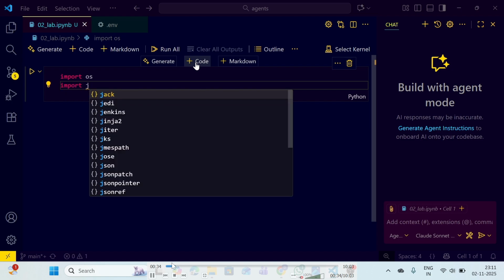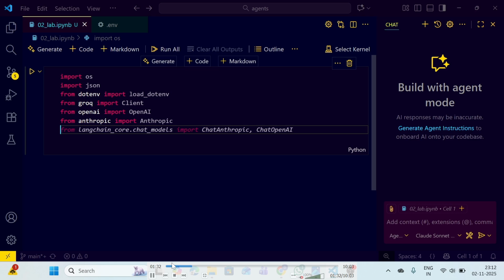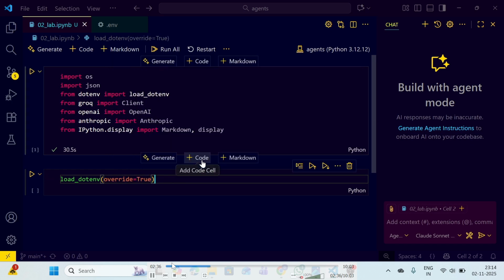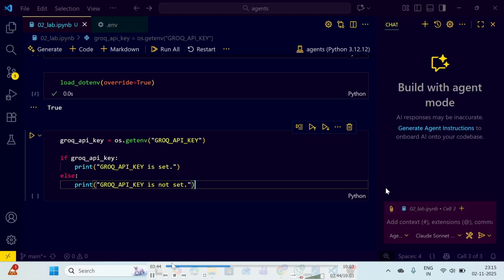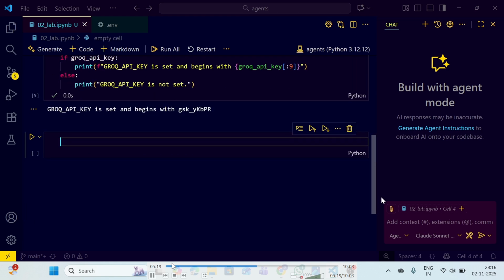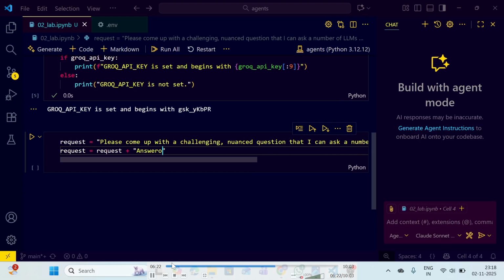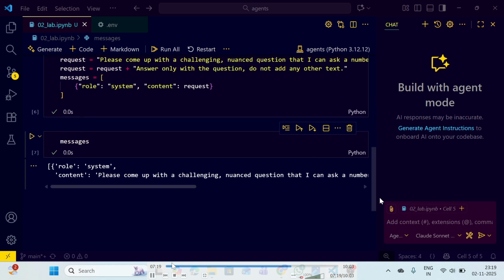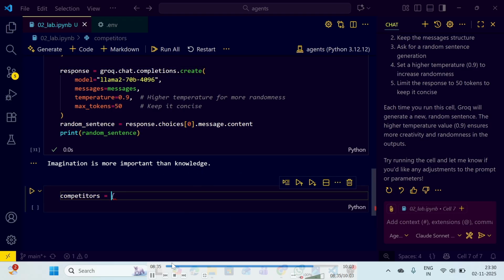#11 LLM API Integration Using GROQ API Key | Multi LLM Integration | GROQ API Key Setup & Usage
In this video, we dive deep into Multi LLM API Integration using the GROQ API Key and explain everything in a clear, step-by-step manner.

You’ll learn how to integrate multiple Large Language Models (LLMs) using GROQ’s ultra-fast inference API, manage API keys securely, and build high-performance AI applications. This session is part of our Agentic AI / Multi-LLM series and is perfect for developers who want speed, scalability, and reliability in their AI systems.

🔍 What you’ll learn in this video:

What is GROQ and why it’s faster than traditional LLM APIs

How to generate and configure a GROQ API Key

Step-by-step Multi LLM API integration

Switching between multiple LLMs dynamically

Error handling, rate limits, and best practices

Real-world use cases for Multi-LLM systems

How this fits into Agentic AI architectures

This tutorial is ideal for AI Engineers, Backend Developers, DevOps Engineers, and Automation Builders who want to build production-ready AI solutions.